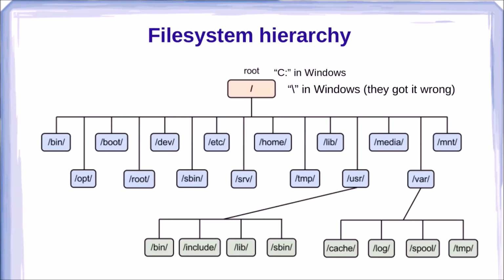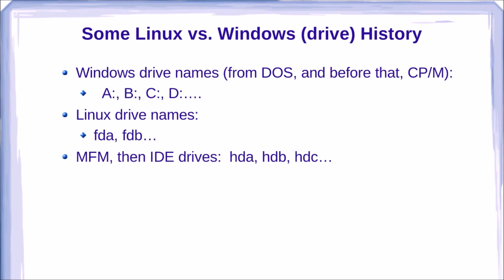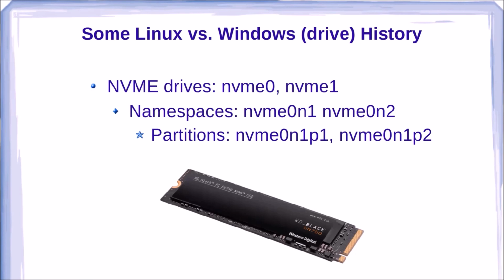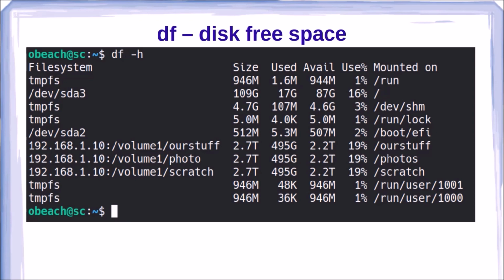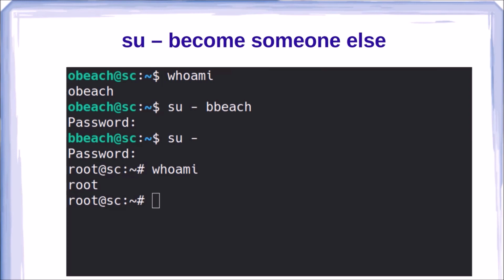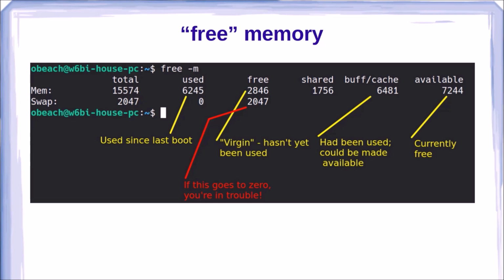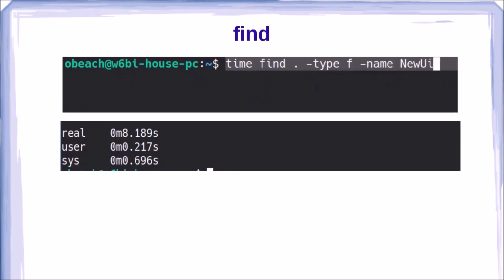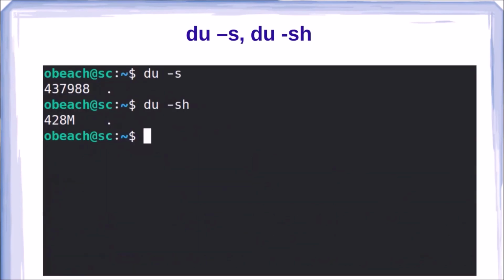Taming the Terminal - Chapter Three, Orv Beach - APCUG WedWorkshop 4-19-23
Orv Beach, Retired System Administrator, and Linux Guru.